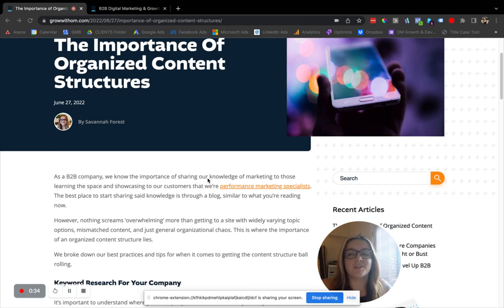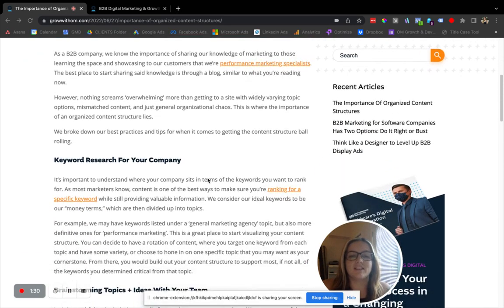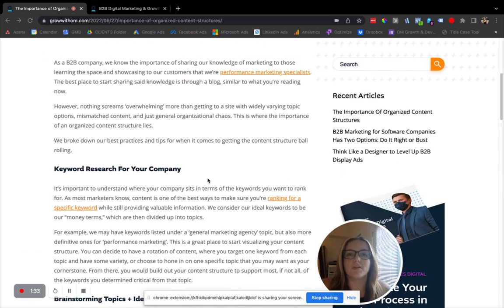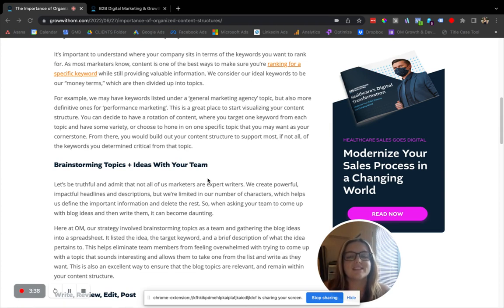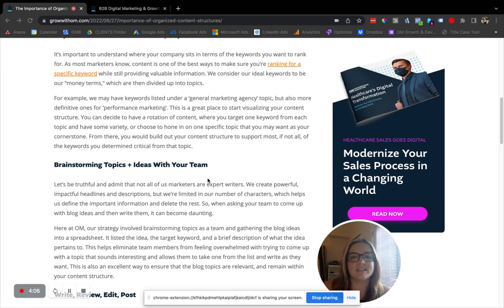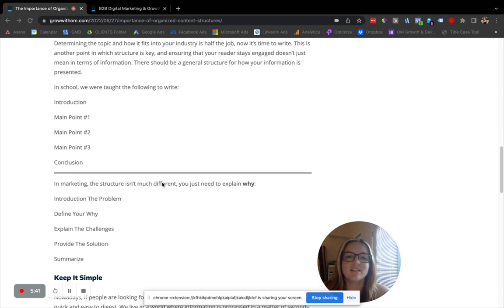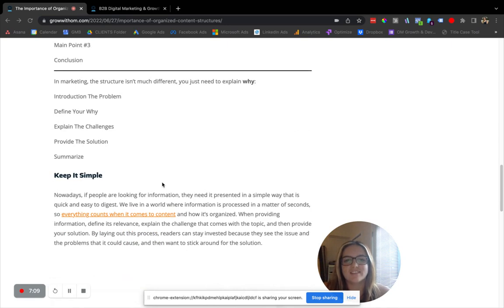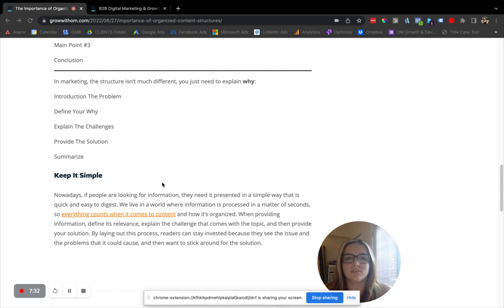The Importance of Organized Content Structures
In this blog overview, Savannah gives you all you need to understand the importance of organized content structures and how you rethink what you know about content!
Want to learn how thriving healthcare outside sales organizations leveraged digital marketing and insides sales to speed growth?